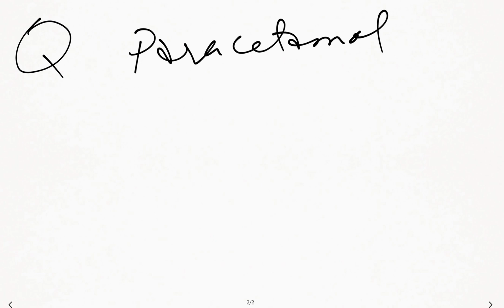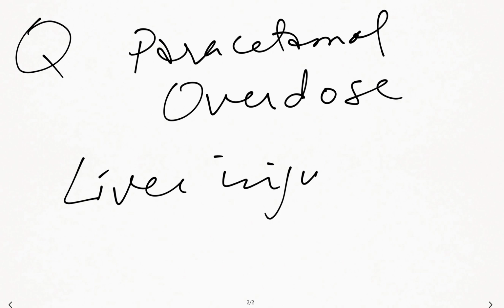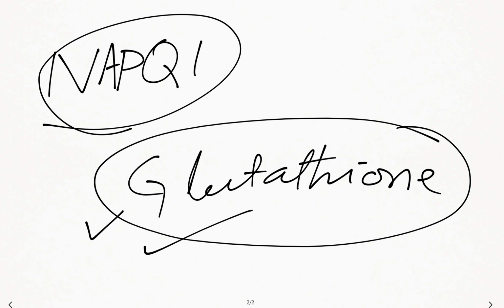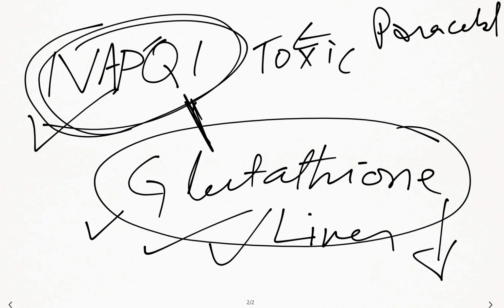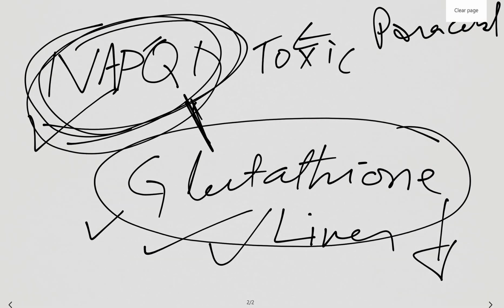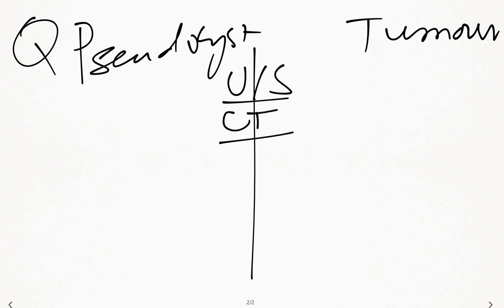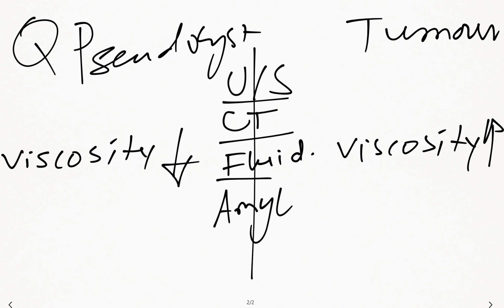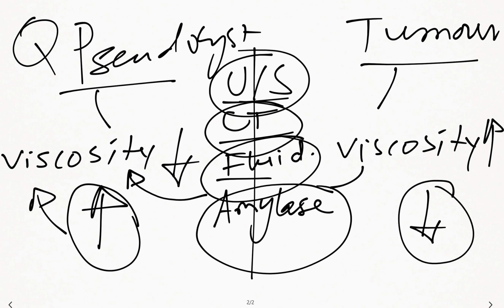Acute Pancreatitis Critical Care Station 10 MRCS B